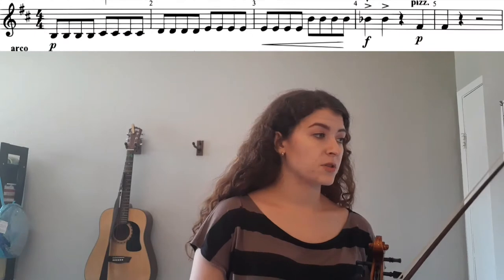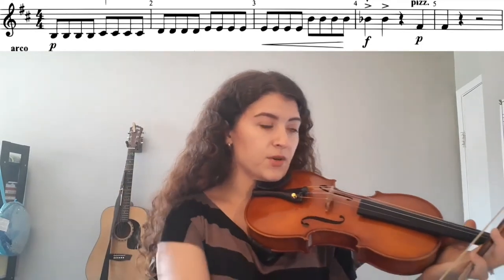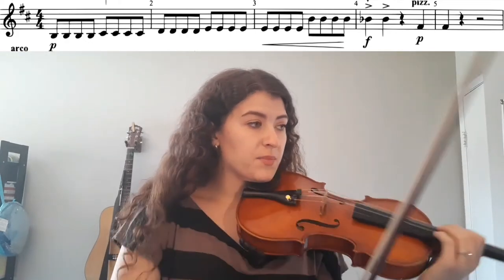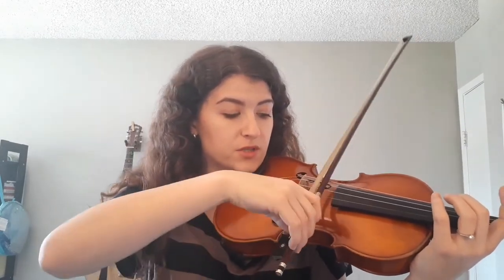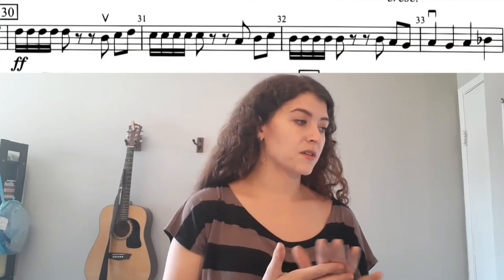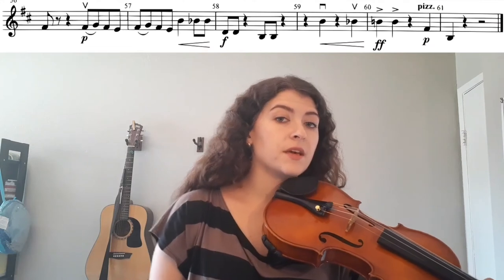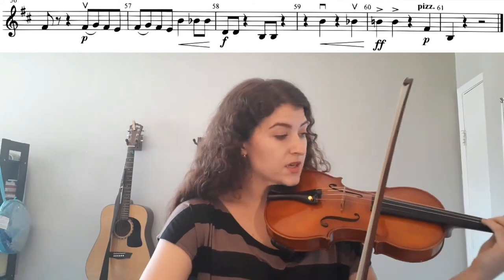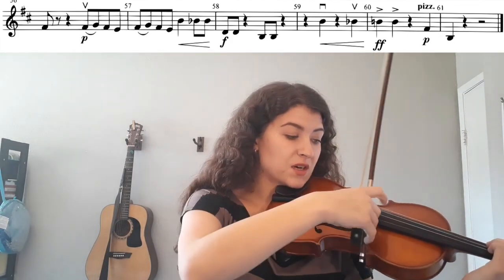Nightshift Violin 2 with Coach Samantha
Learn the Violin 2 part of Nightshift with Coach Samantha